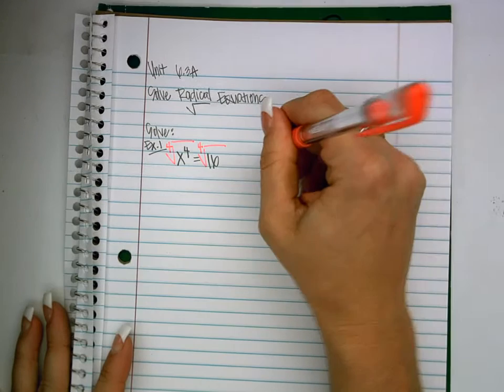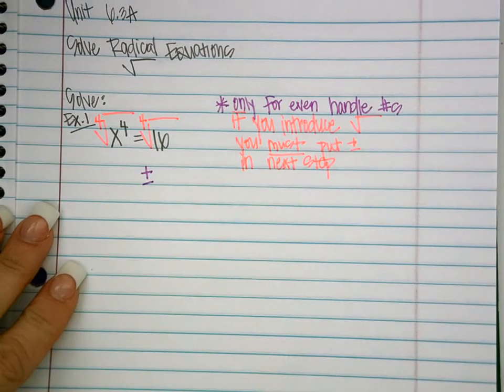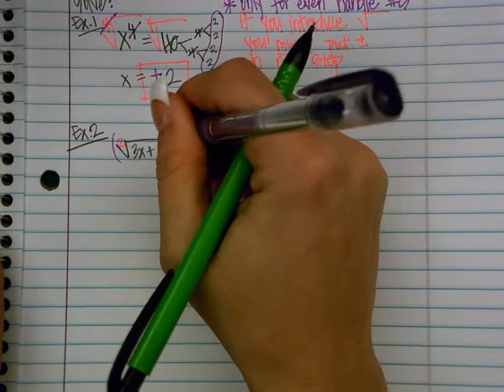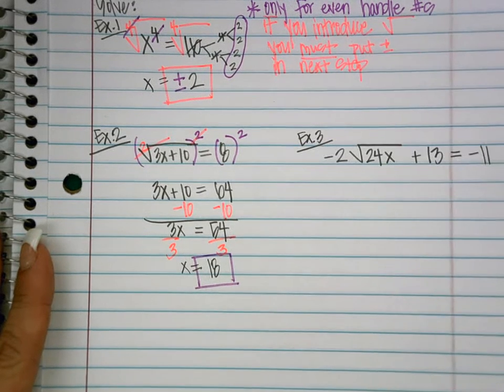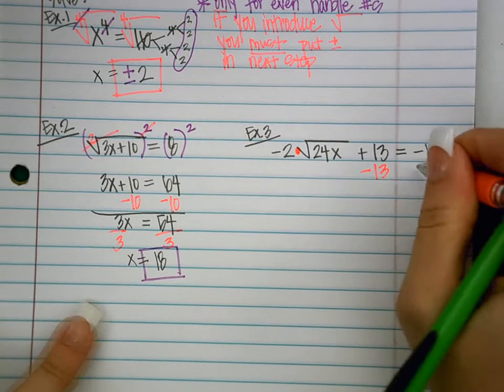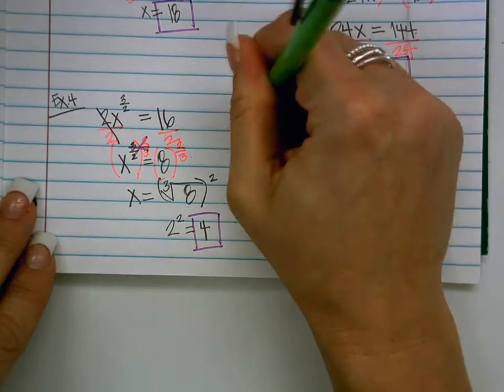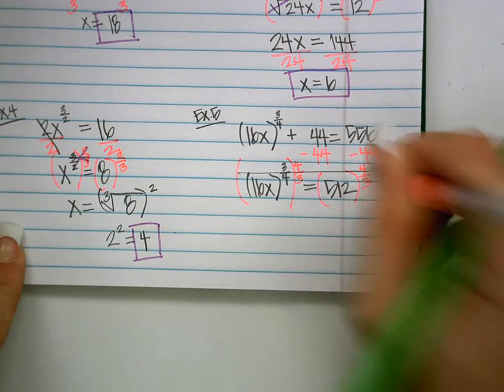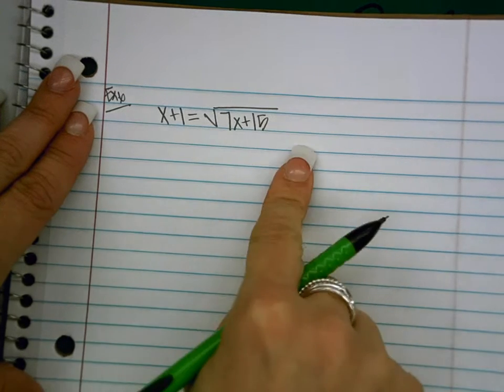Unit 6 3A Notes 002